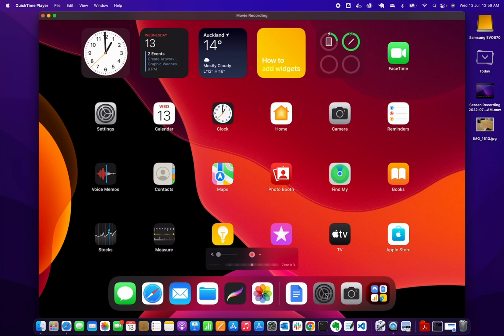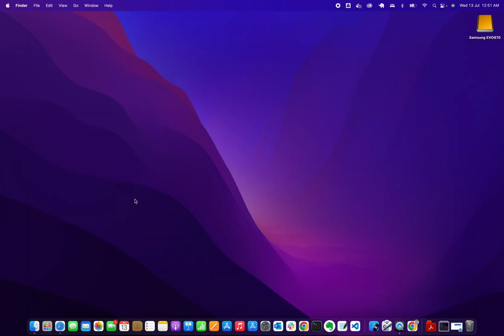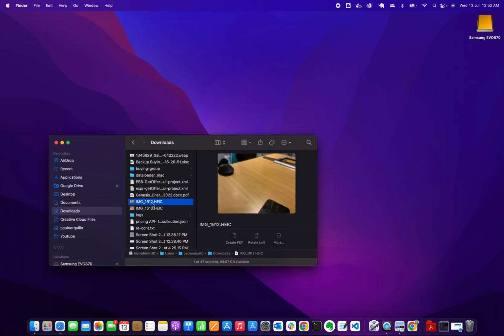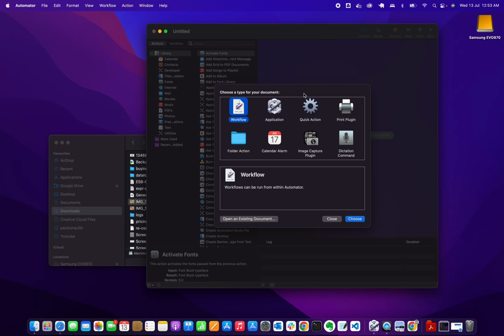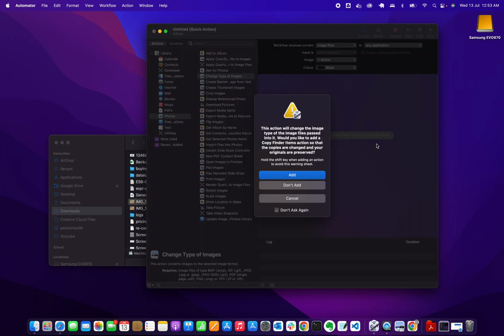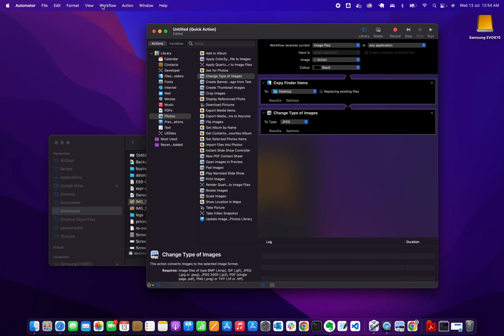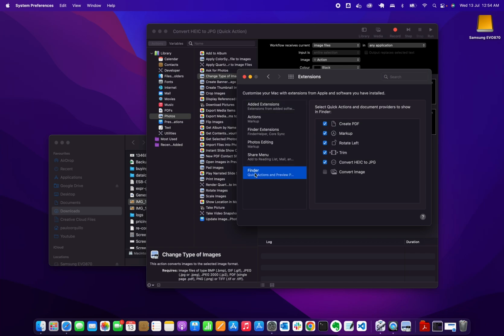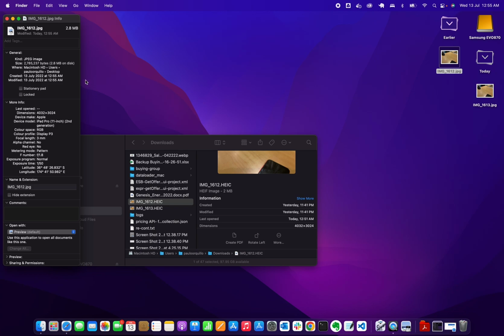How To Convert HEIC to JPG using Quick Action on a Mac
This going to be a Mac How To tip. In this video, we are going to learn how to convert batches of HEIC to JPG by creating a built-in Quick Action on your Mac Finder.

Easy to set up and best of all it is free, with no additional software required.

Check my post for details.

Workstation Setup
Macbook Pro 16 inch M1 Pro